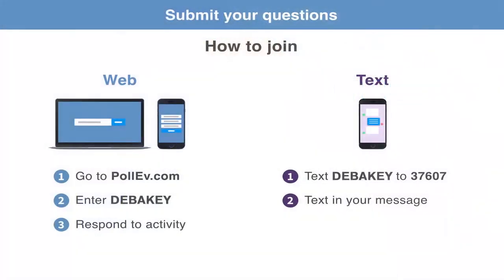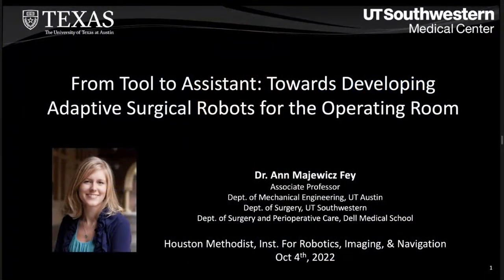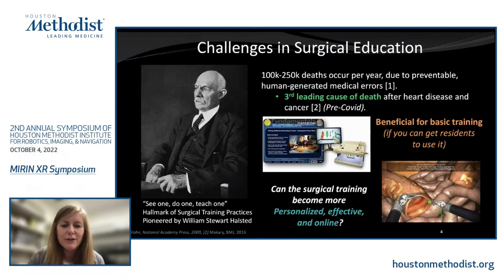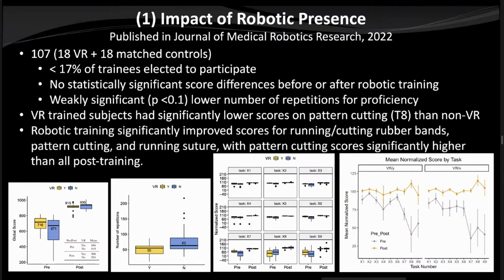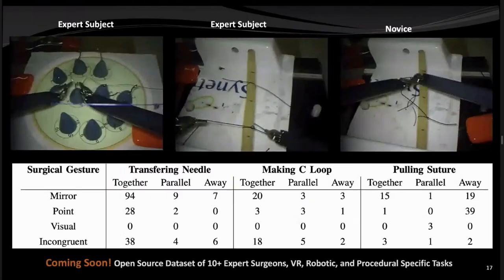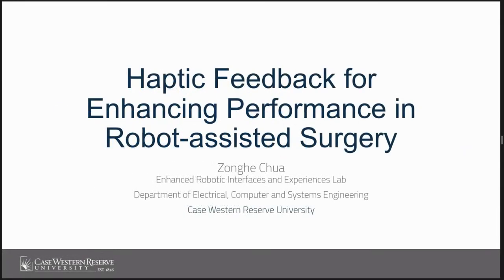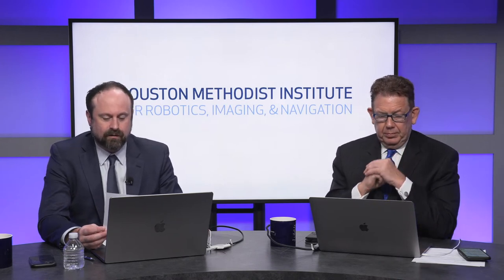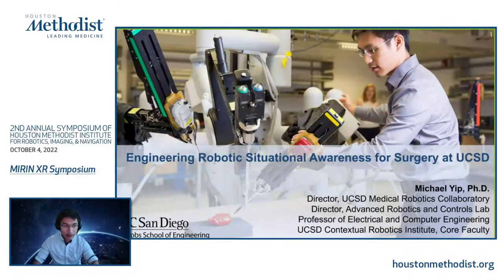2nd Annual Symposium of the Houston Methodist Institute for Robotics, Imaging & Navigation - 10.4.22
Join us LIVE on Oct 4th (9 am - 12 pm) as we disseminate advancements in the fields of surgical robotics, extended reality, and image-guided navigation.